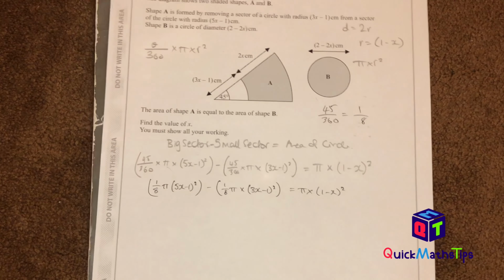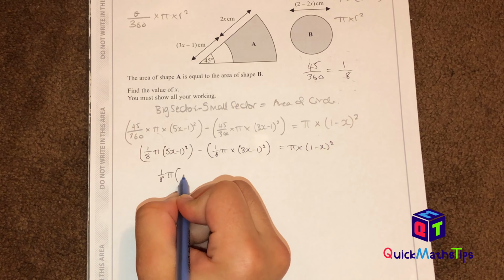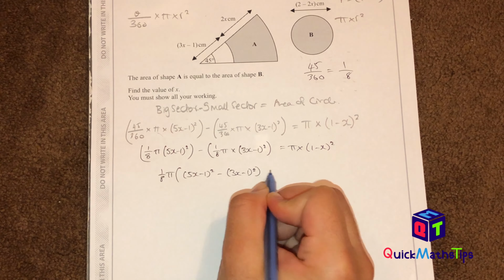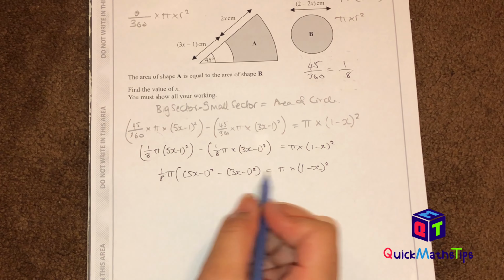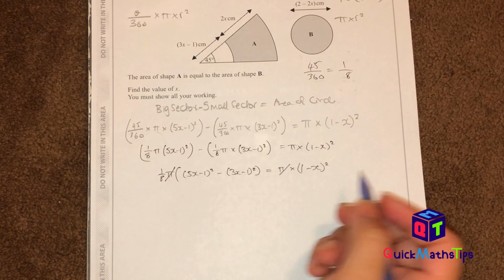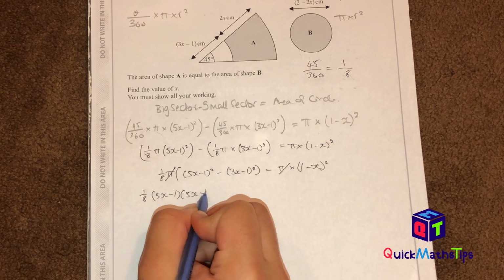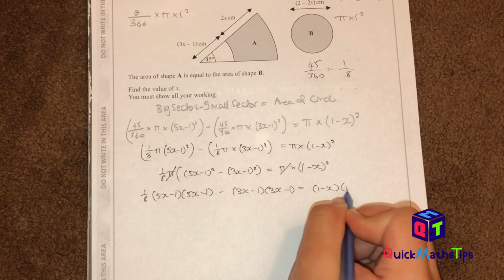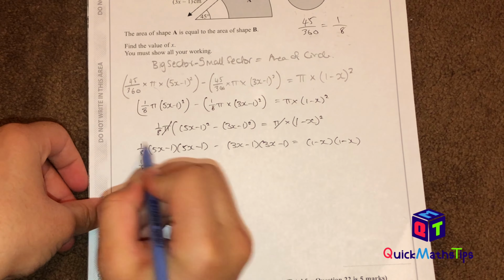2020 Higher GCSE Paper 1 Part 3